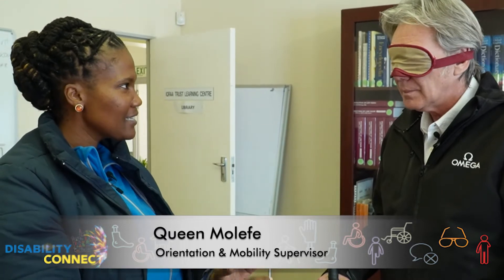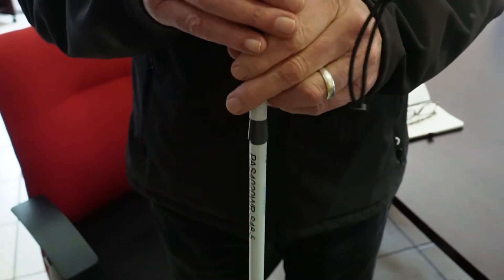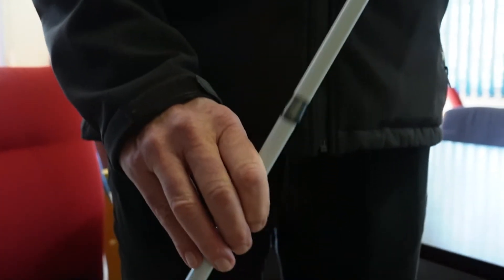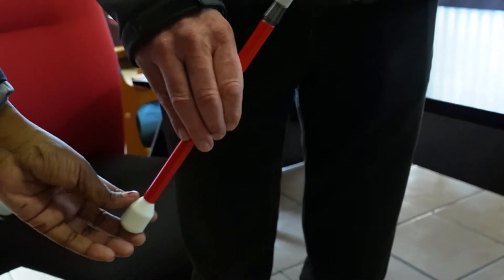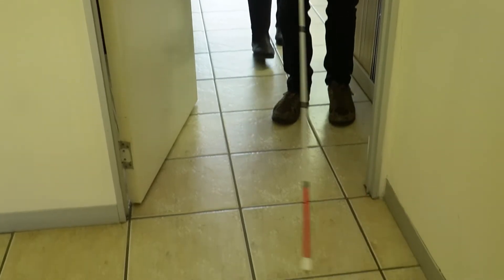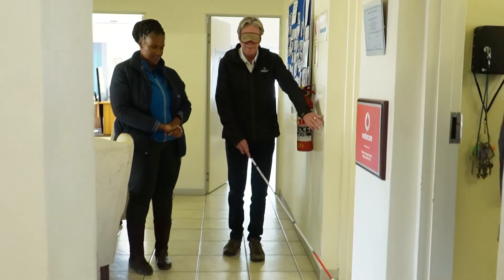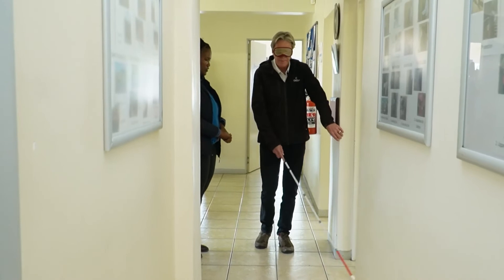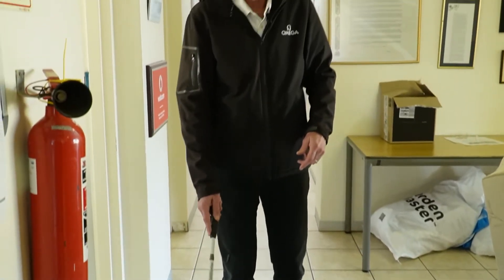SA Guide-Dogs Association Orientation & Mobility